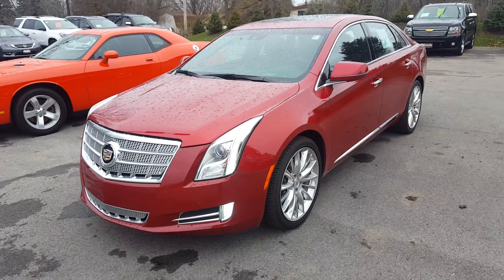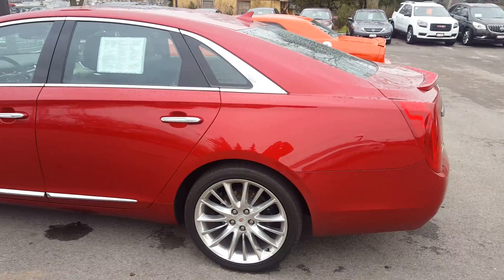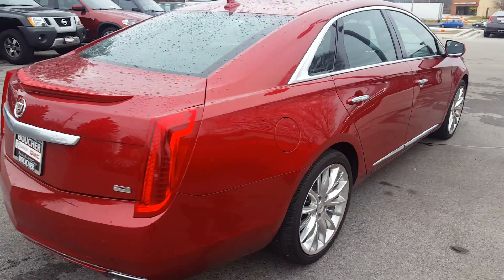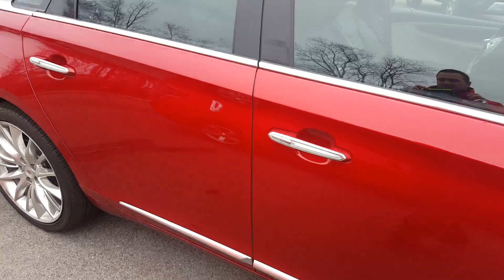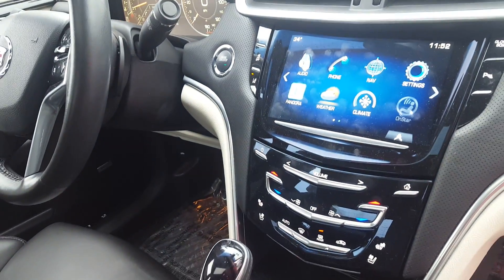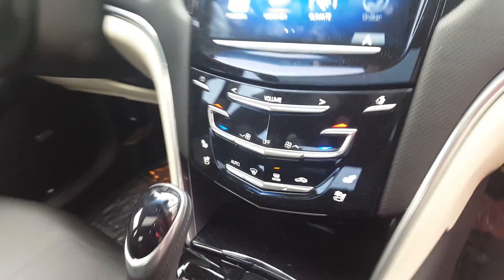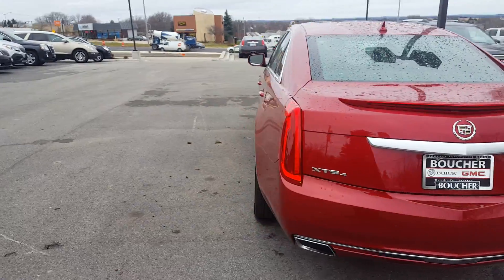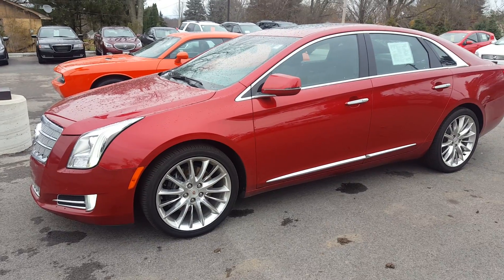2013 Cadillac XTS AWD Platinum Model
21,900 miles, loaded, Navigation, Sunroof, heated and cooled seats